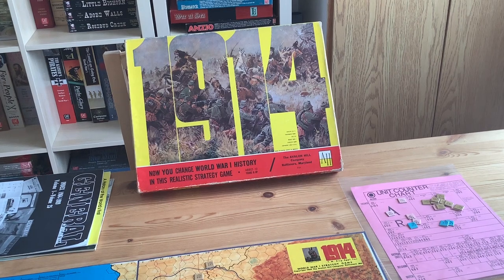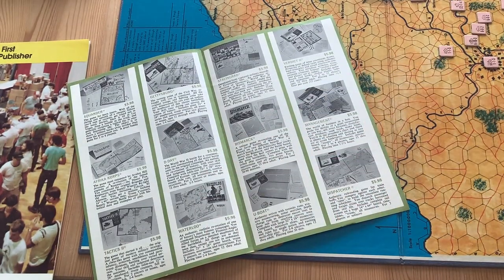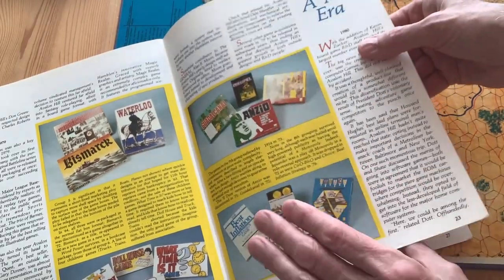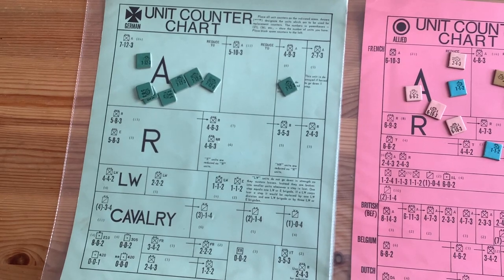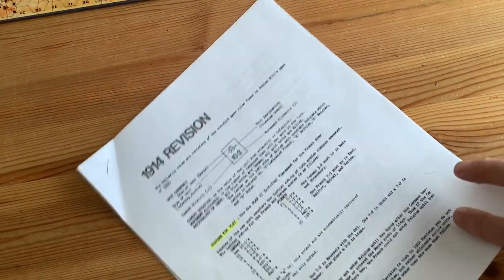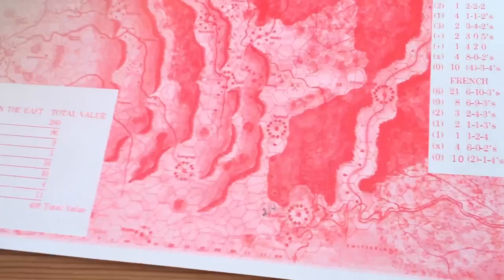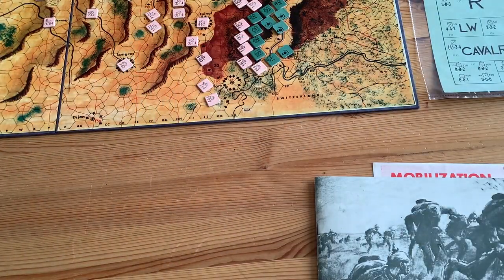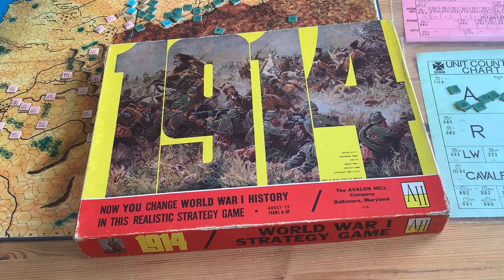The Enigma of Avalon Hill's "1914"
This is about Avalon Hill's game "1914" and its place in the hobby.